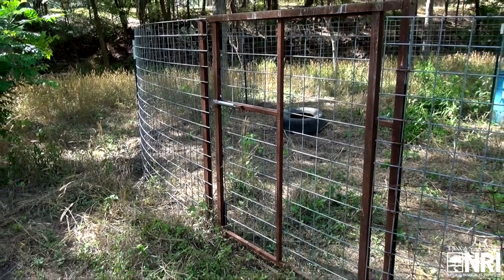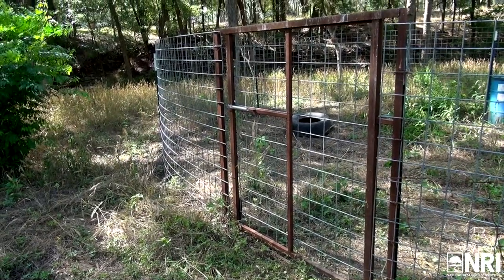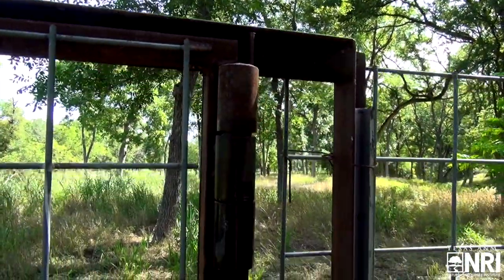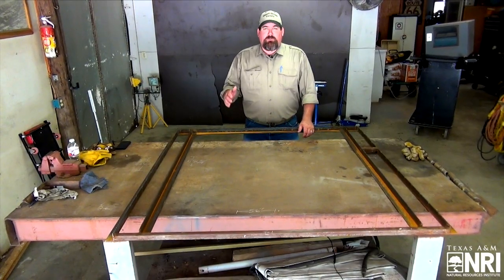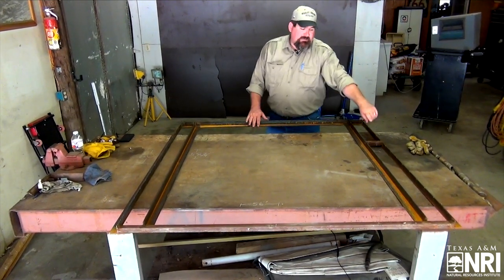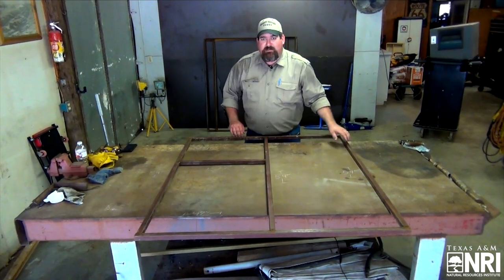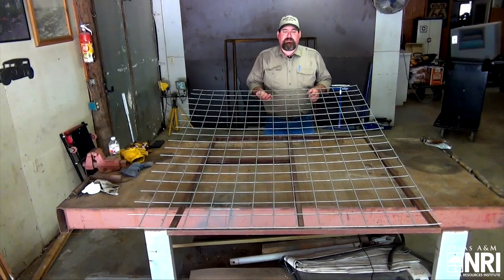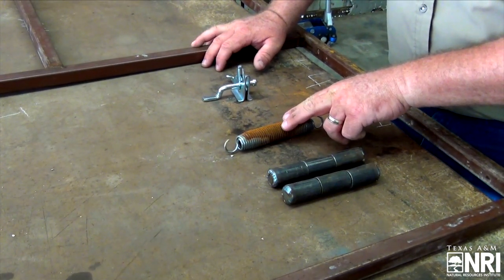Low Cost DIY Headgate for Wild Pigs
This video provides instruction from Texas Wildlife Services on how to construct a low cost do-it-yourself headgate for wild pig trapping.